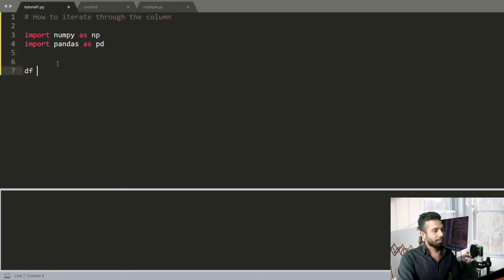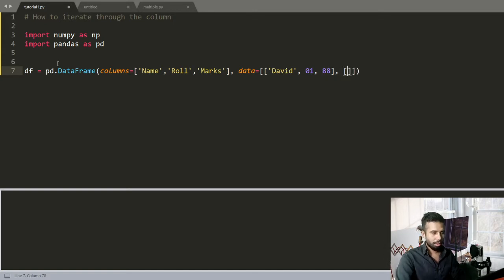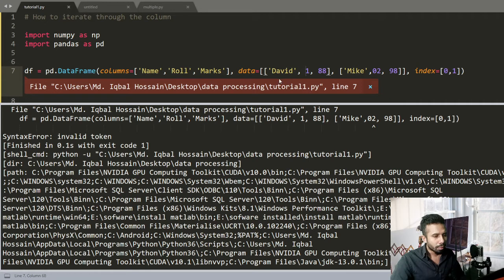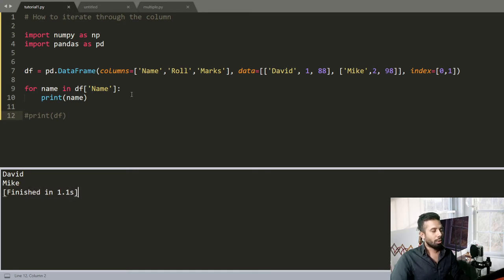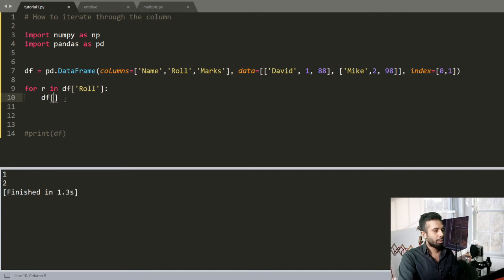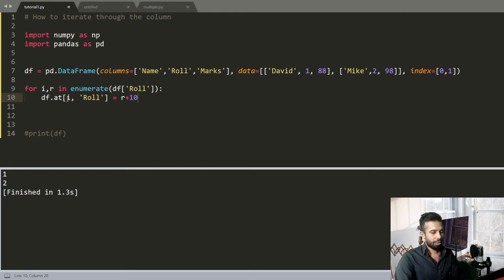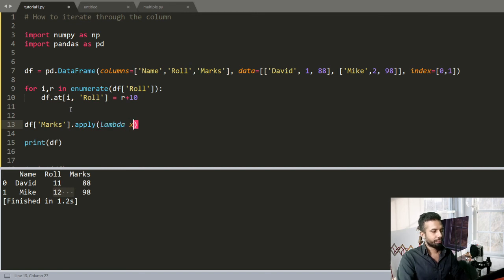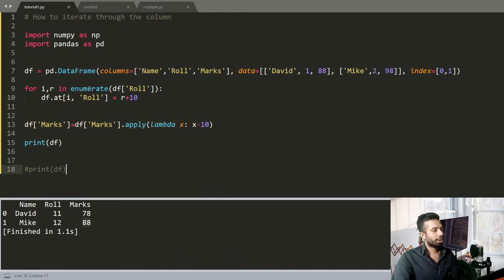How to iterate through Column in DataFrame by Python Pandas and Use of Apply Function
In this tutorial we are going to  learn :
1. How to iterate through a particular column in dataframe.
'2. How to use apply function
3. How to set a particular value in particular place.
4. Use of lambda.